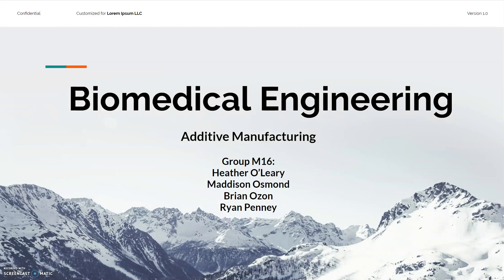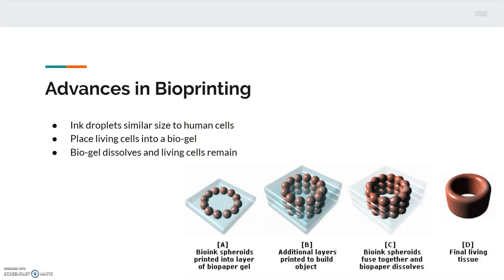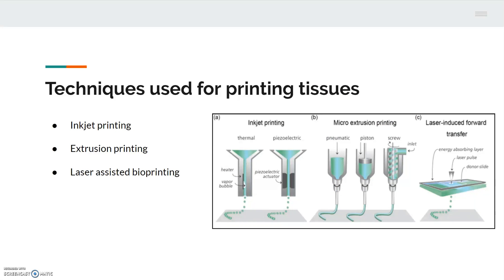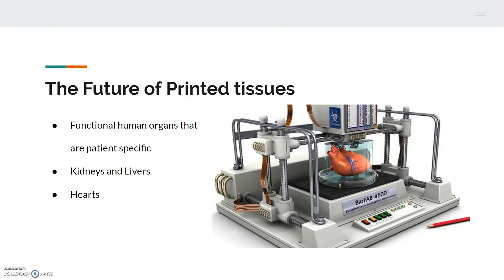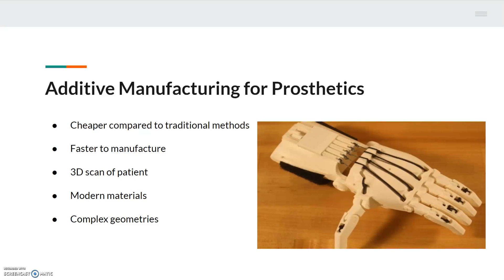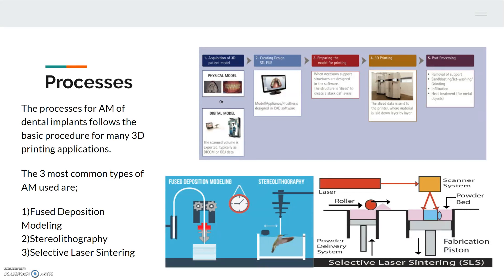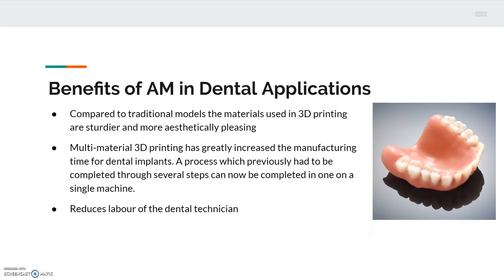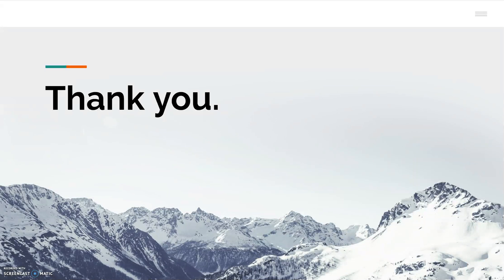Additive Manufacturing in Biomedical Applications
Group M16